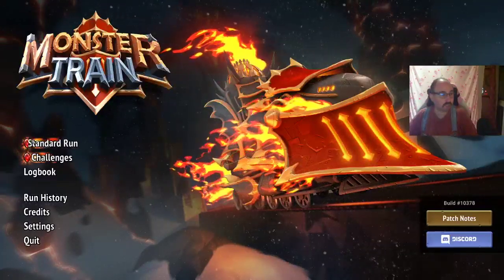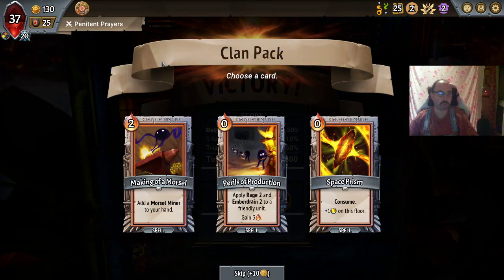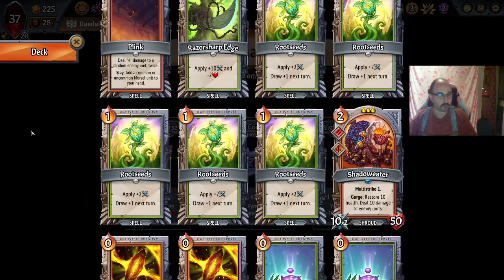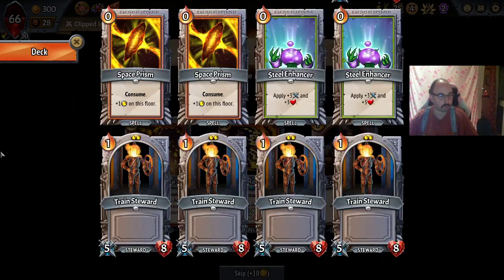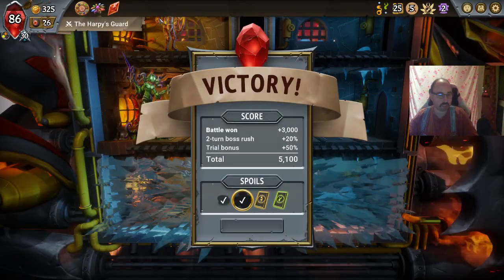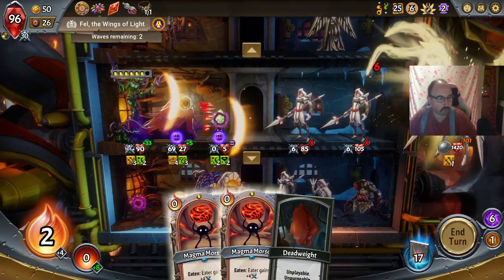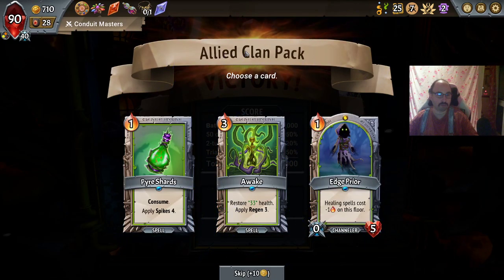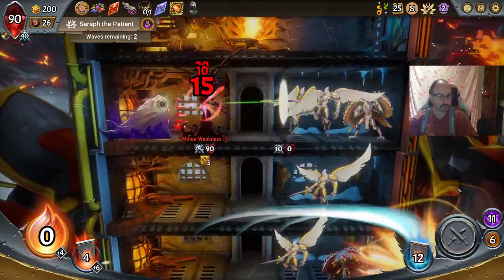Primordium + Awoken = Fun - Umbra/Awoken - Covenant 25